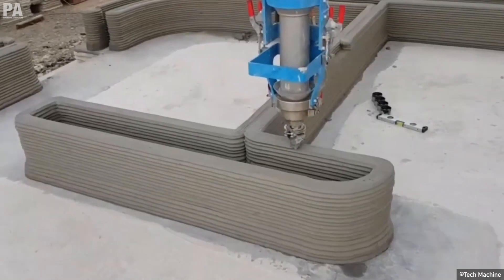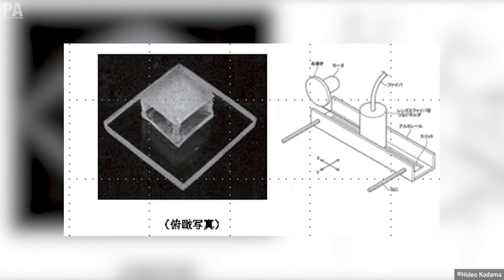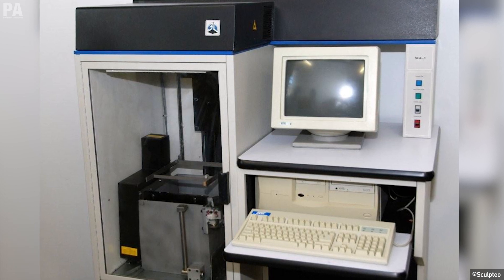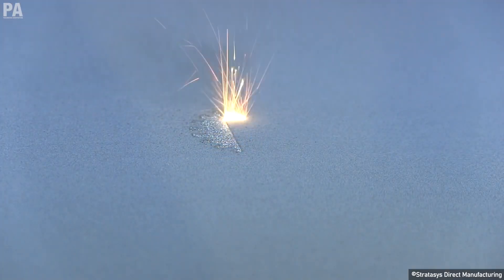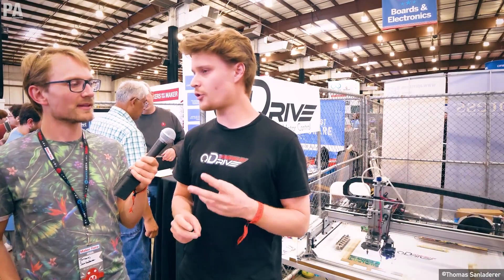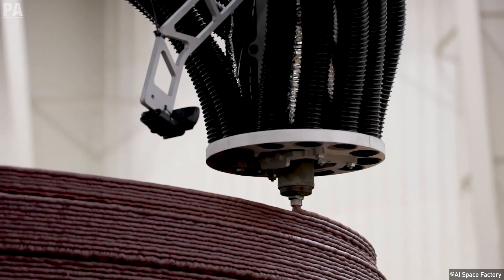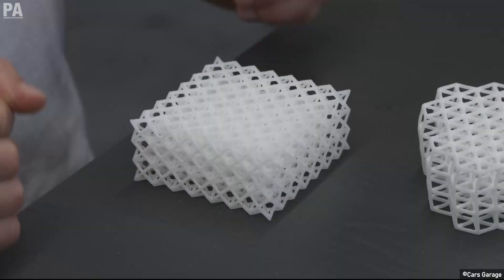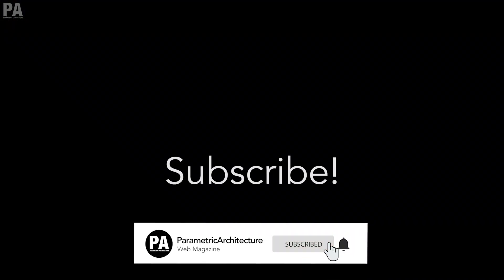3D Printing in Architecture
3D printing is the process of creating physical items by layering materials based on the requirements of a digital model. When compared to other conventional manufacturing processes, 3D Printing is highly advantageous since it can create new products very quickly and precisely. 3D printing is an established technology that has a much easier procedure than you would ever imagine.